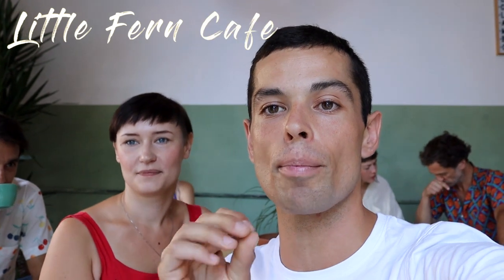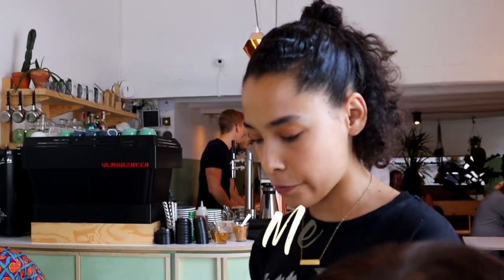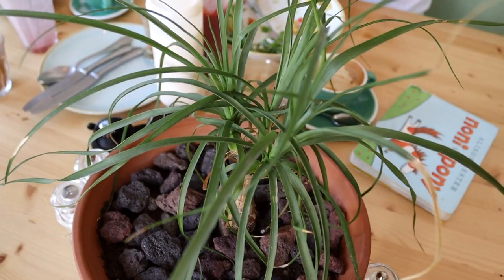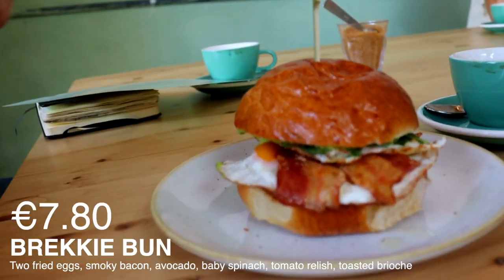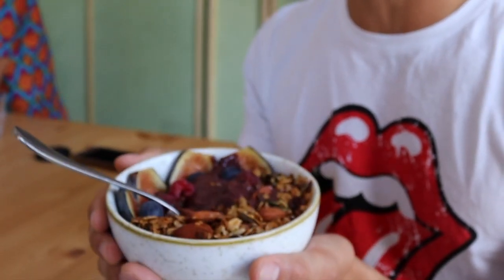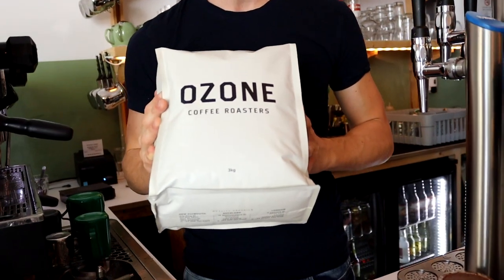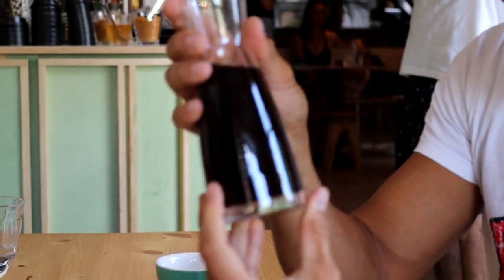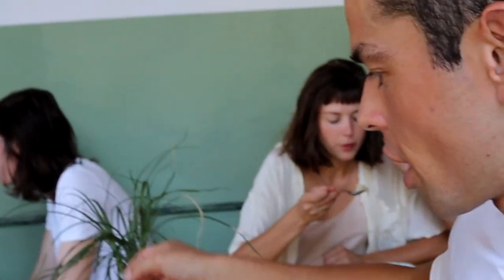Food and coffee Barcelona | Vlogging with Canon 250d / SL3 | 18 - 55mm kit lens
Hey guys,

CC Videos will be posted every Sunday and Wednesday during the next two weeks.

L I T T L E   F E R N  B A R C E L O N A
P O B L E N O U

AMAZING BRUNCH MENU AND SPECIALTY COFFEE

This cafe is outstanding, it has a beautifully designed interior with amazing food served all day along with tasteful blends of their specialty coffee.

We had a great time shooting this video and the team at Little Fern cafe are super friendly. We sat at the big table at the entrance where some of the other guests shared their thoughts on the cafe with us. This cafe is in Barcelona but the standard of the cafe really reminded me of New Zealand.

Let me know if any of you guys go and maybe I'll see you there sometime!